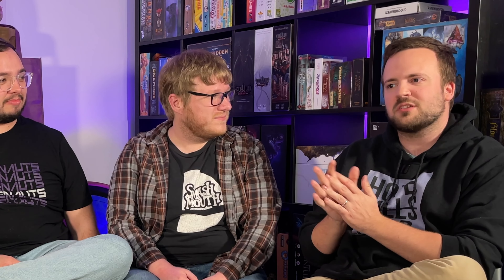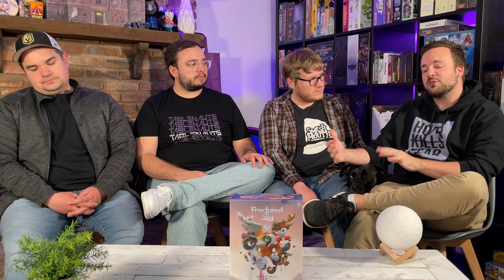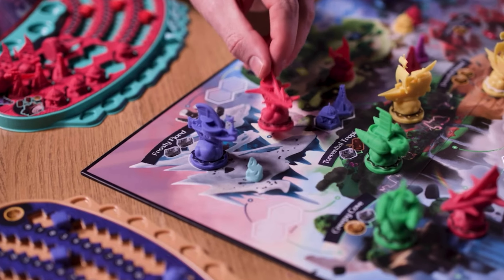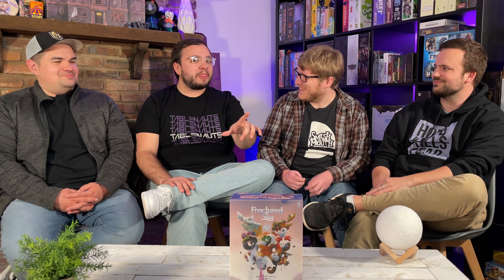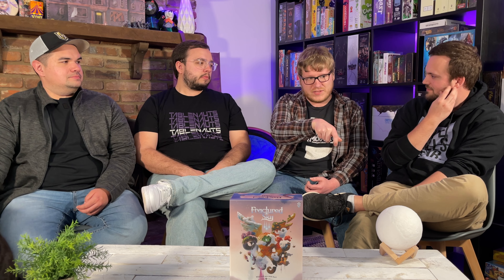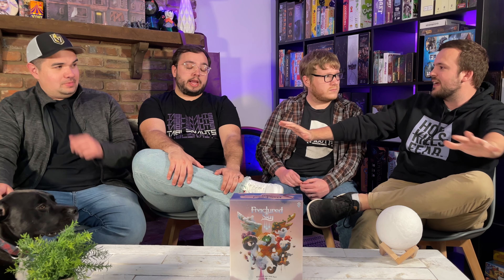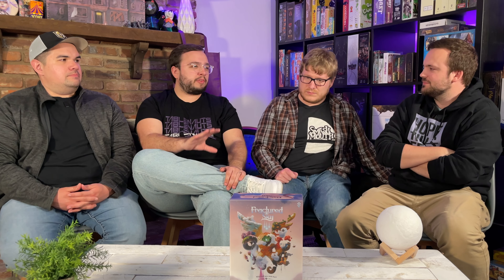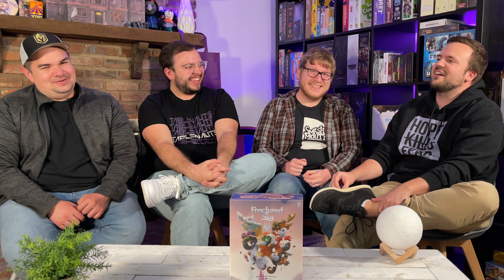Why Fractured Sky Has Us Doubting… Each-other!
Check out our Board Game and Movie Podcast, Board Game Box Office, found wherever you listen to your podcasts!